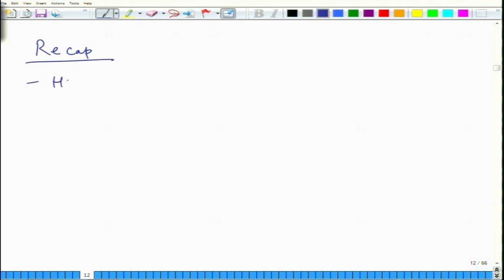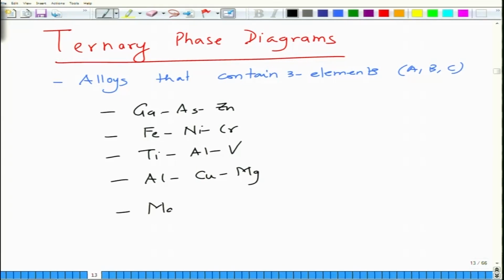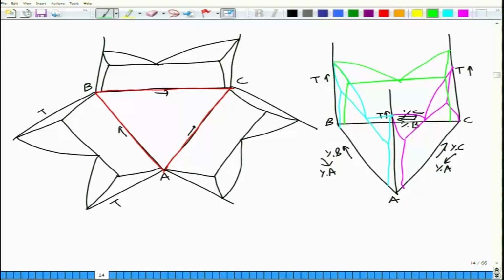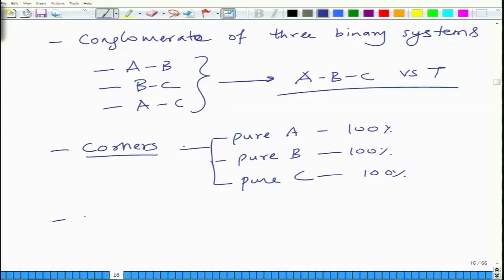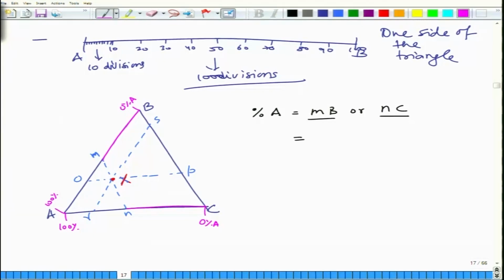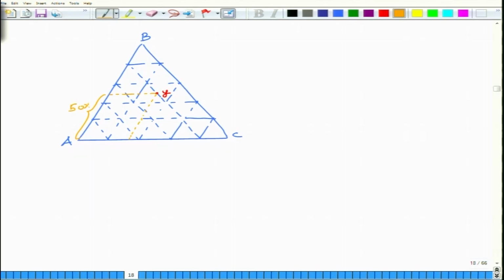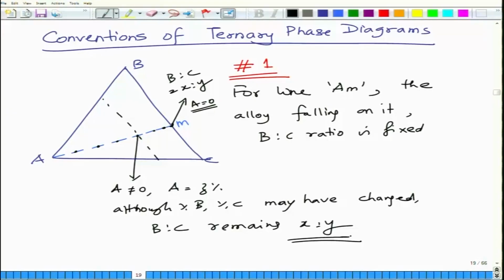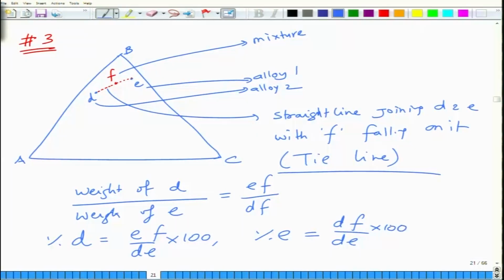noc18-mm20 Lecture 34-Ternary Phase Diagram